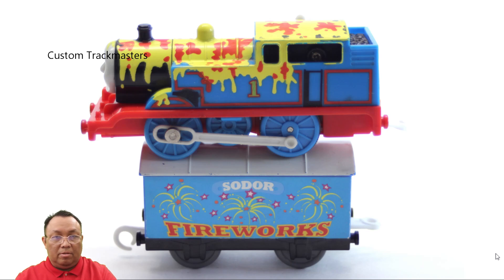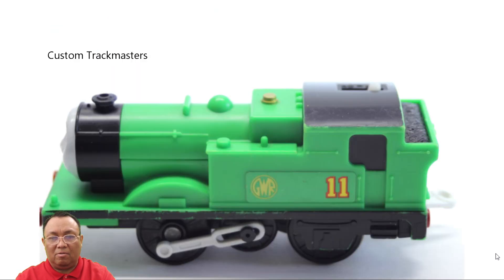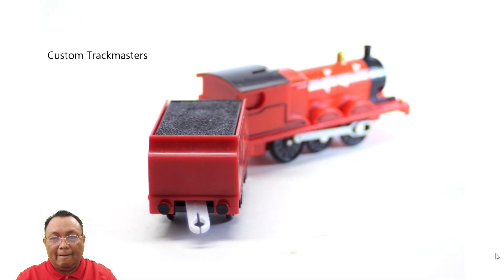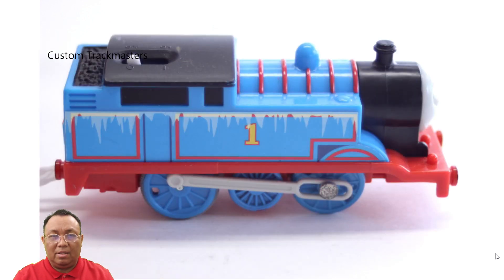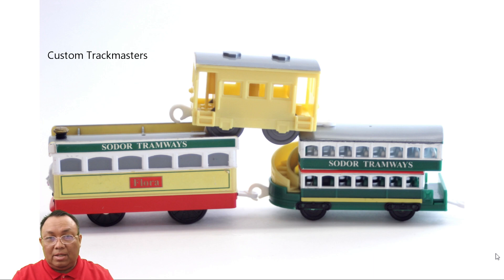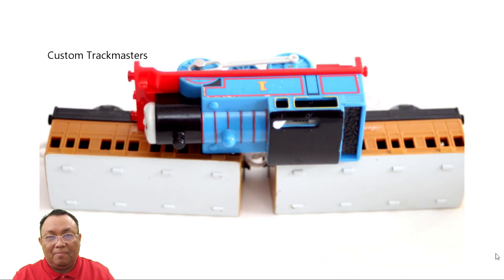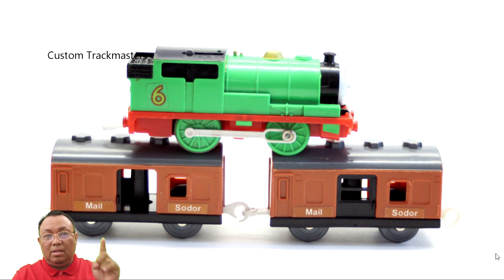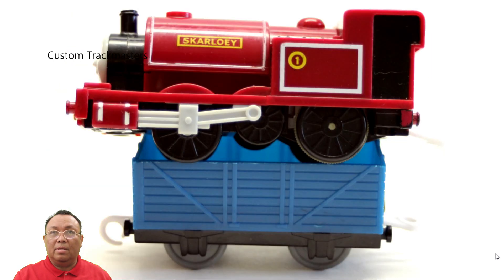Trackmaster files #6 Thomas and friends